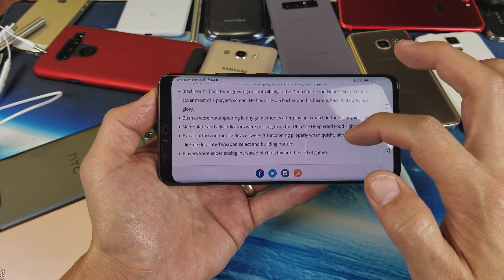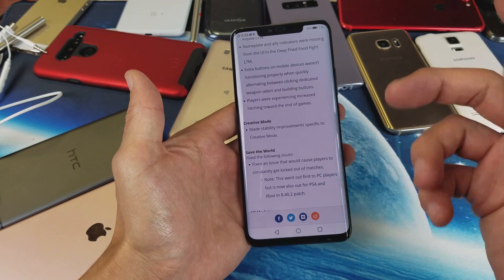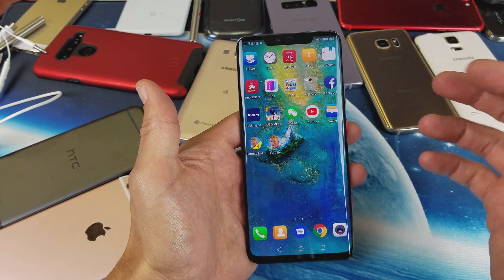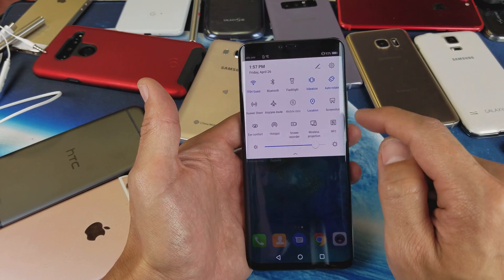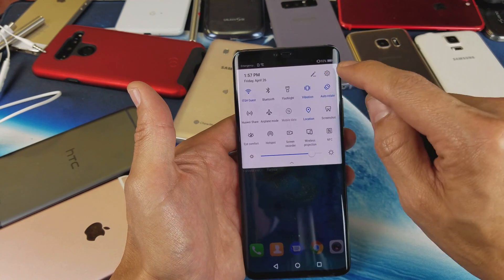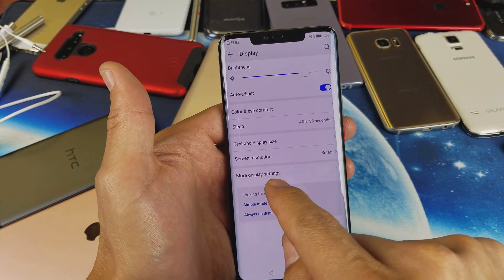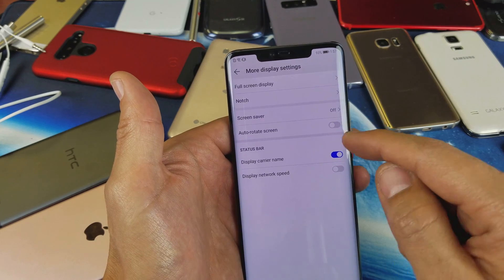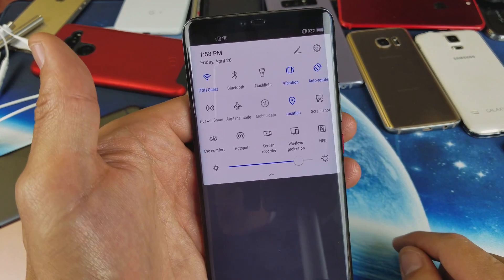Huawei Mate 20/30 Pro: How to Auto Rotate the Screen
I show you how to rotate (auto rotate) the screen or display on the Huawei Mate 20 Pro or Mate 30 Pro.